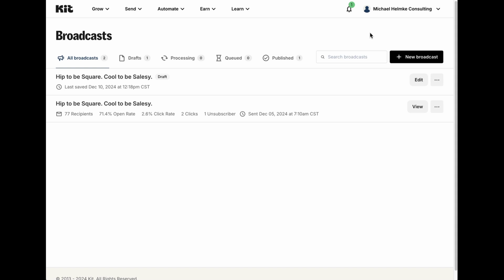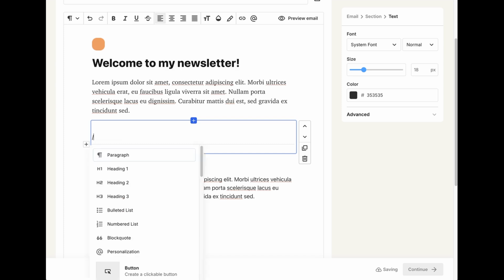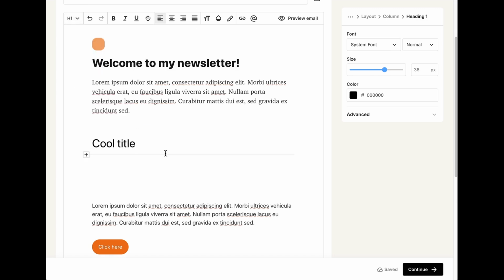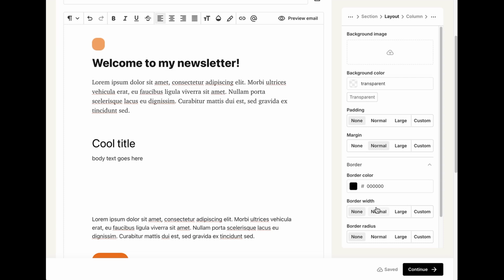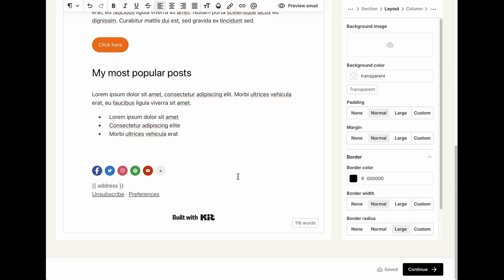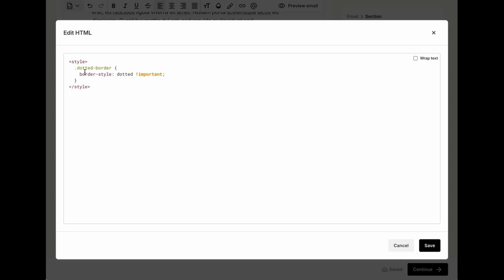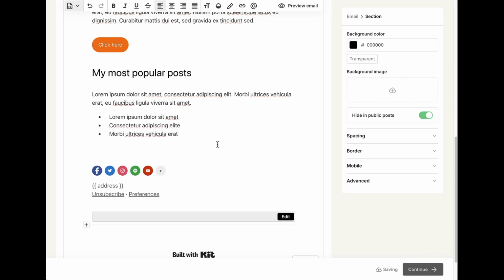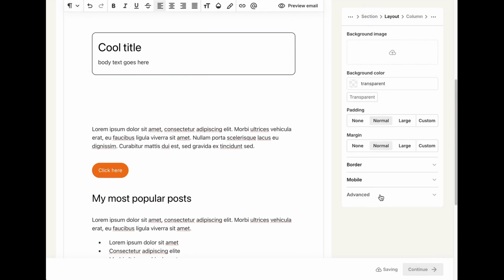Dotted Borders in ConvertKit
How to add dotted borders around layout objects in ConvertKit. Nerdy yet it's a look I wanted and I'm not a CSS expert.